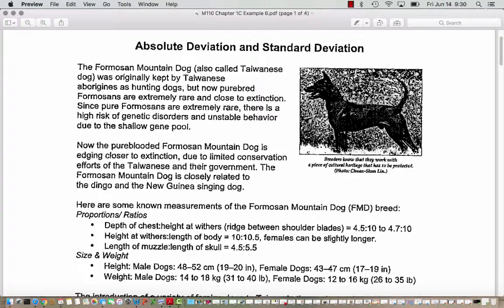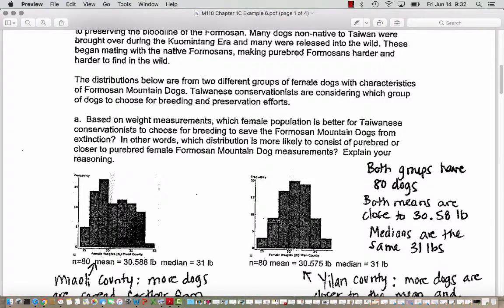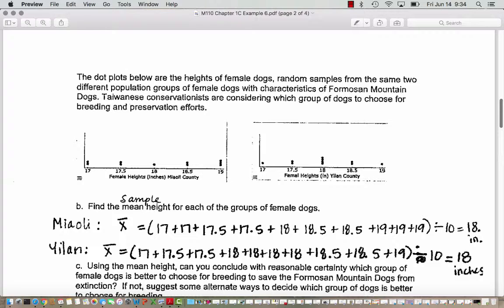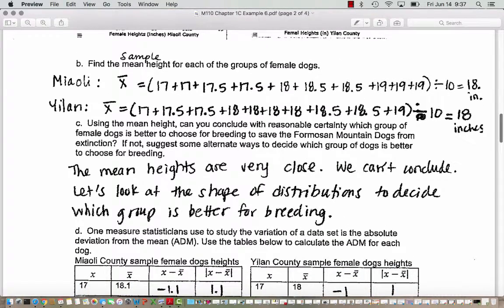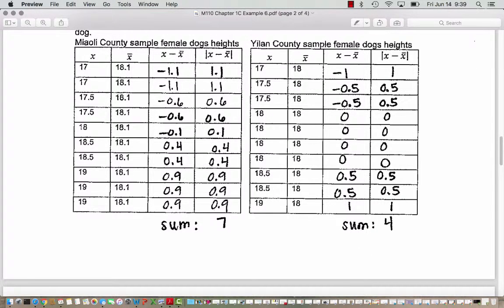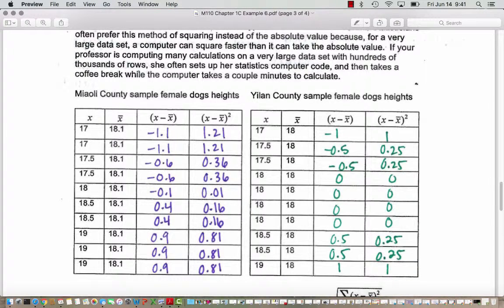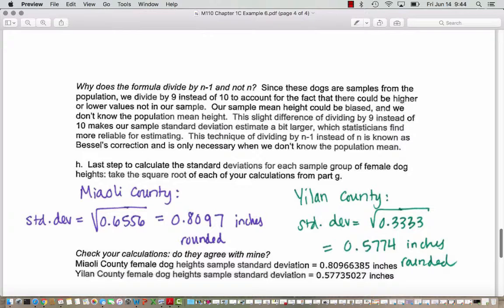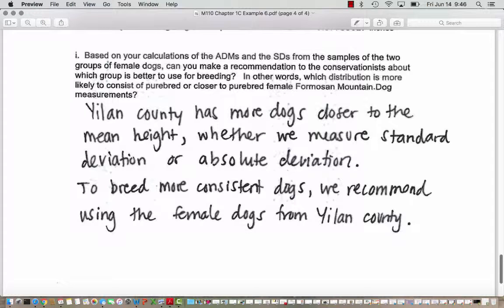M110 Chapter 1C Example 6